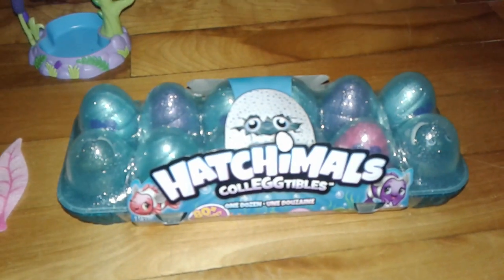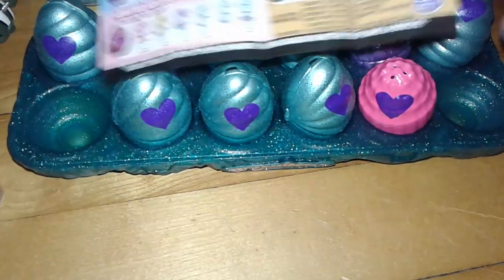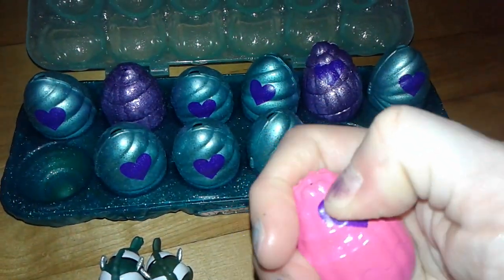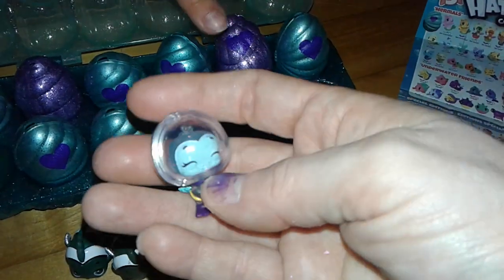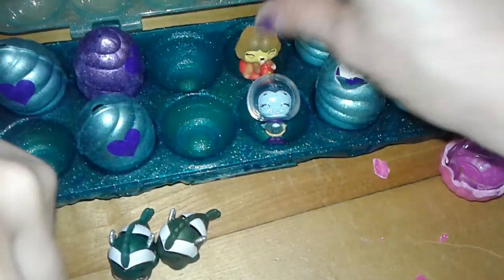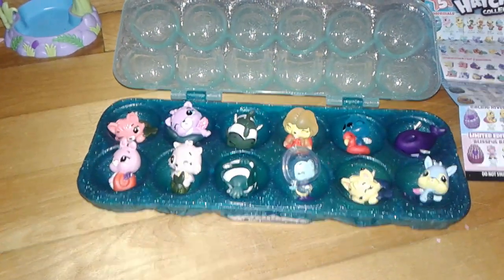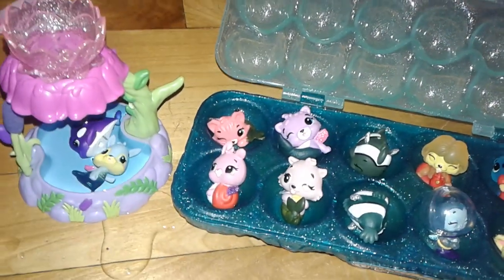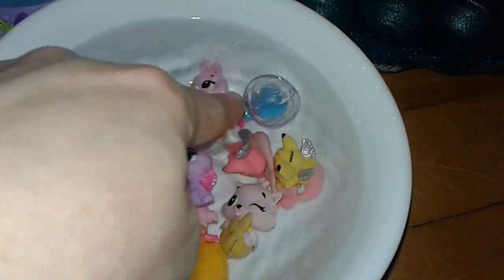Amelia unboxes Hatchimals CollEGGtibles, Mermal Magic 12 Pack Egg Carton Season 5